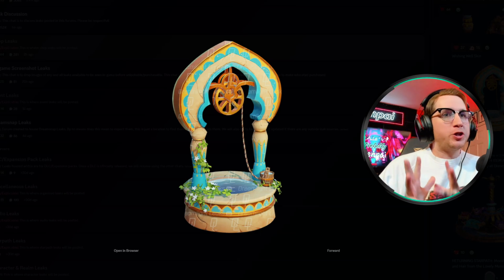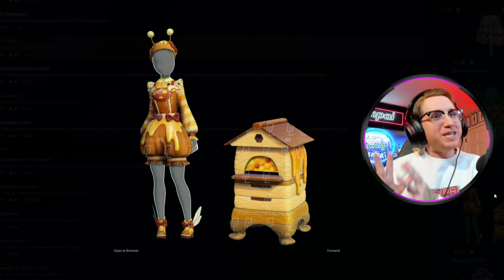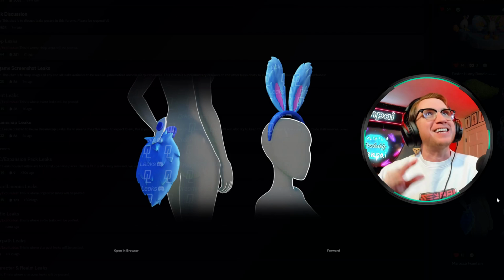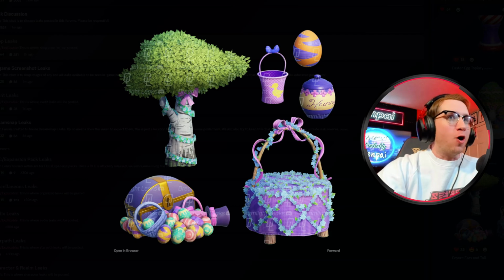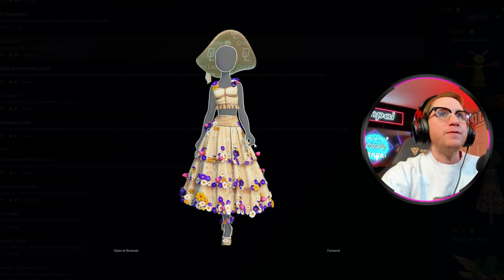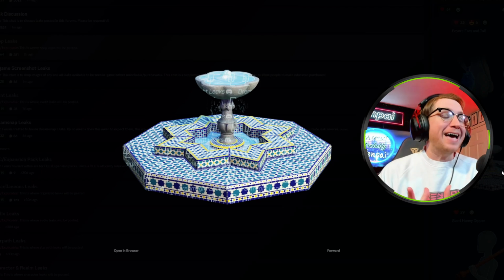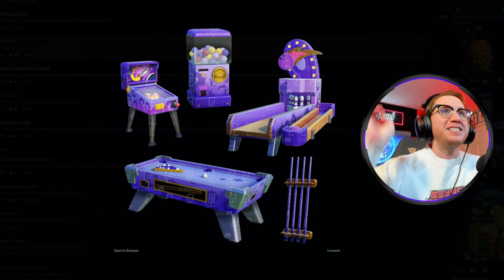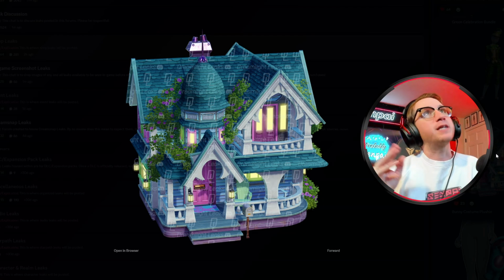A New Type of Premium Item?! | Tales of Agrabah Premium Shop LEAKS | Disney Dreamlight Valley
Hey there gamers! Today we'll be discussing all of the new premium items you can expect to see in the Tales of Agrabah update! We'll also touch on some returning starpath items!

💜🏰 Consider joining our Twitch community! Live DDLV broadcasts Mon-Fri! 🏰💜

👾✨ Share Dreamsnaps, Find Scrooge Items, Trade Resources, and MORE in our Discord! ✨👾

Chapters
0:00 Intro
1:03 A New Kind of Skin!
2:03 Bee Excited
4:58 Winnie The Pooh
7:48 Easter & Holiday
11:39 Spring
14:24 Agrabah & Aladdin Items
17:09 Miscellaneous Items
20:51 Returning Items
22:04 Outro